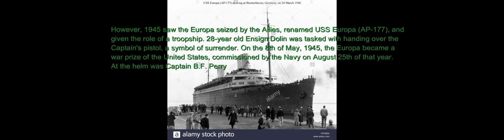German Liners Part 6: Bremen & Europa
In the 6th and final chapter of the German Liners project, we learn about two of the most famous German ocean liners, the SS Bremen, and her sister ship, the SS Europa. Built in the late 1920's as a response to other companies, these ships proved to be quite popular throughout their careers.
INFORMATION: WIKIPEDIA
PICTURES: GOOGLE ADVANCED IMAGE SEARCH (CREATIVE COMMONS LICENSES, PUBLIC DOMAIN).